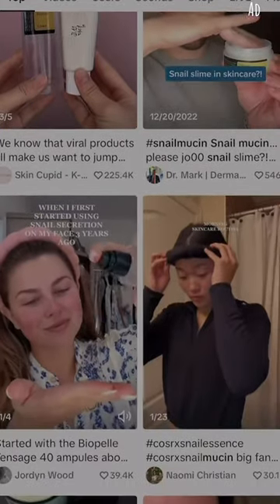COSRX Snail Mucin 96% Power Repairing Essence 3.38 fl.oz, 100ml